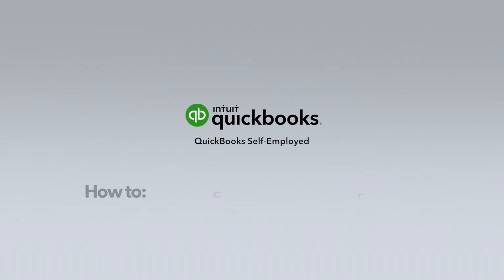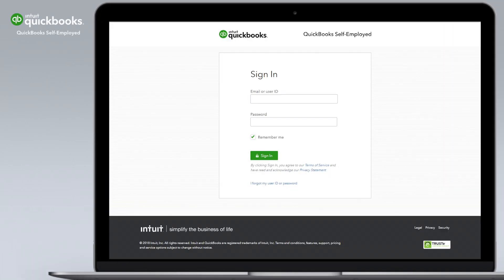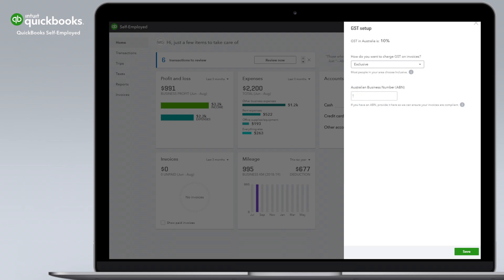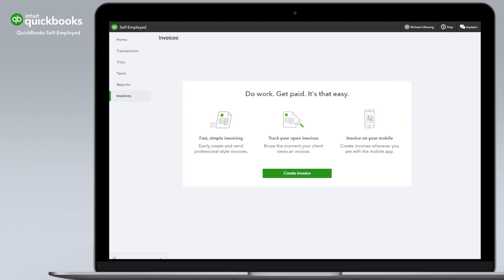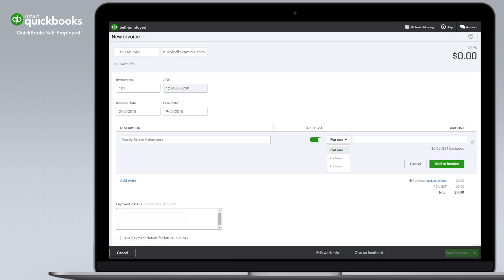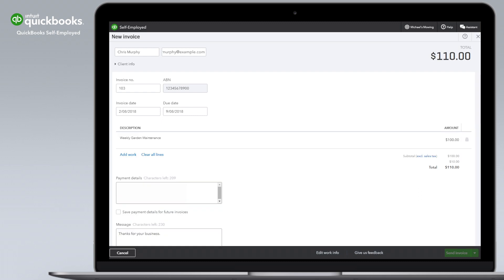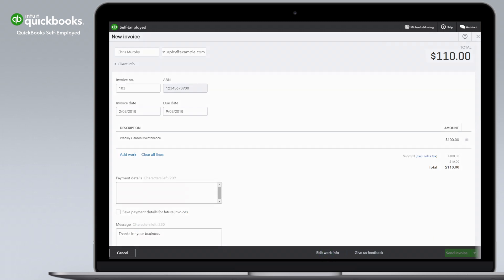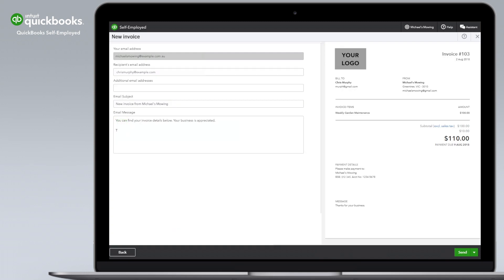How to Create, Send & Track Invoices w/ QuickBooks Self-Employed on The Web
Creating an invoice for the first time? Learn how to create, send and track invoices on your computer with QuickBooks Self-Employed.

Get paid faster with effortless invoicing with QuickBooks Self-Employed.

Need more help?